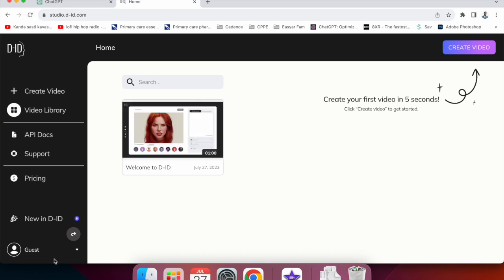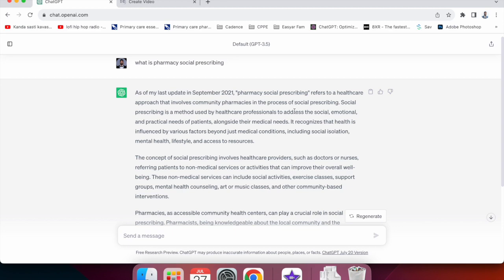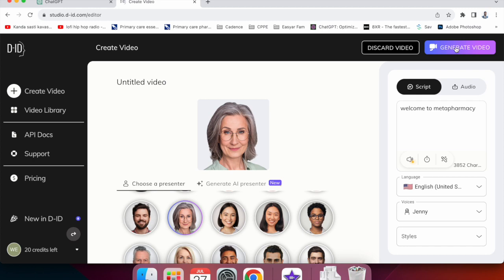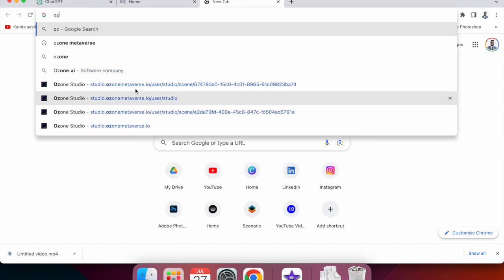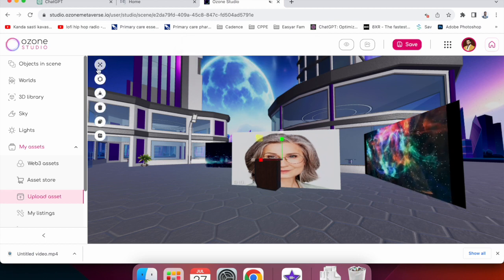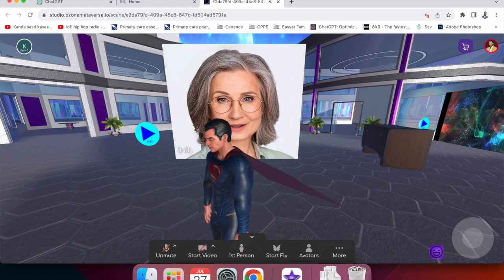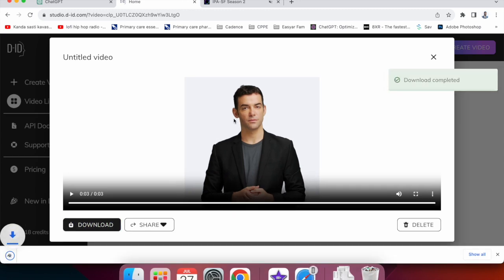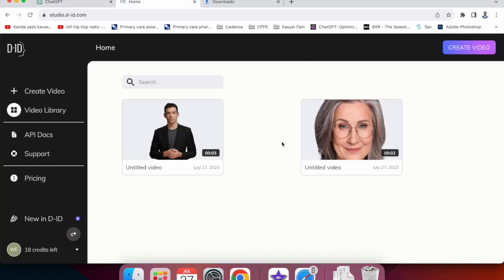14) MetaPharmacy - Turn Text-to-Talking Avatars with D-ID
A tutorial for MetaPharmacy Hackathon Season 2 participants to turn Text-to-Talking Avatars with D-ID.